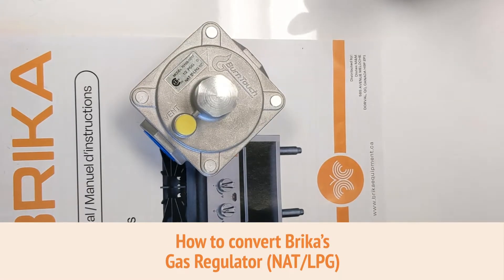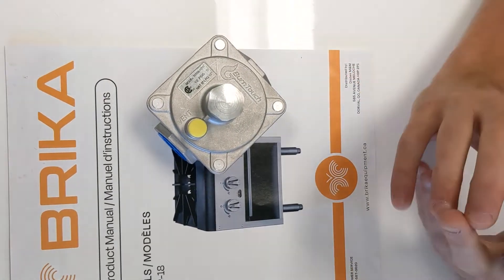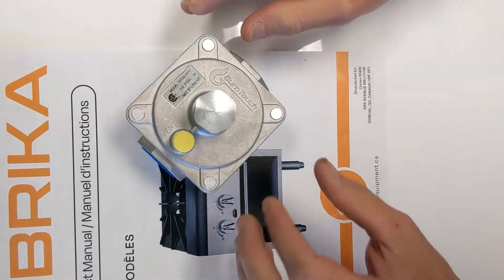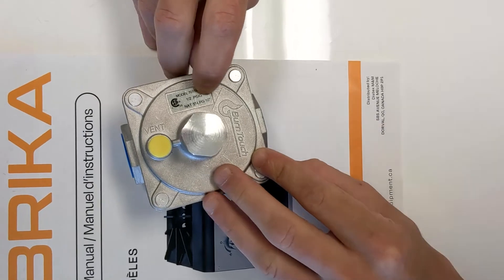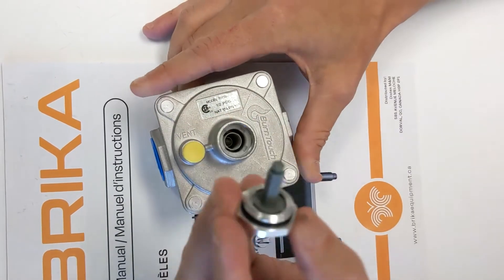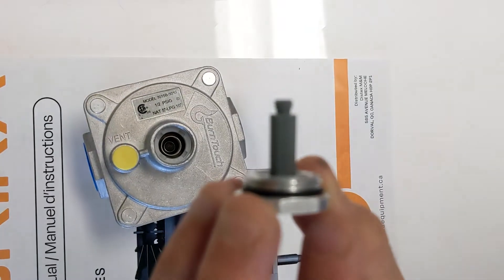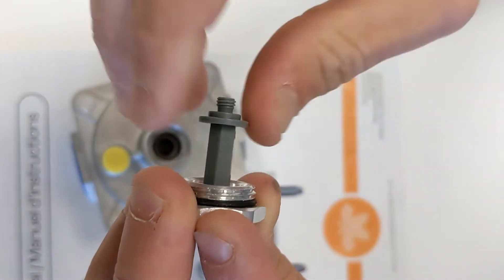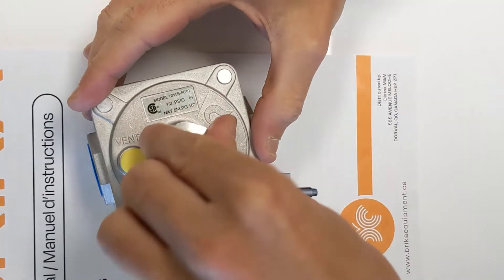BRIKA - HOW TO: Convert the Gas Regulator (NG to LPG / Propane to Natural Gas)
This video illustrates how to convert the Gas Regulator supplied with the following Brika units:
BGR, BCB, BHP and BMG.
INSTRUCTIONS:
1: Take out the cap by unscrewing it
2: Locate the NG/LP marks on the plastic stem
3: To switch gas type, unscrew the stem, flip it, and screw the other end back into place
Your desired gas type will be the one at the tip of the stem (NOT near the head)